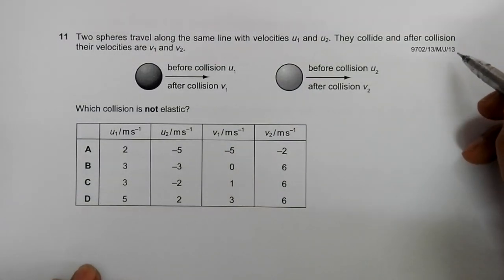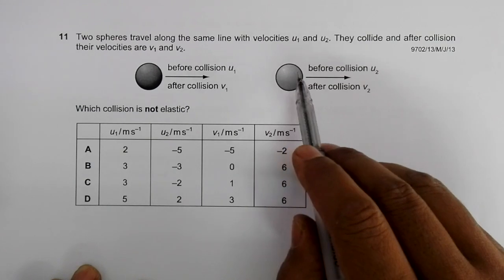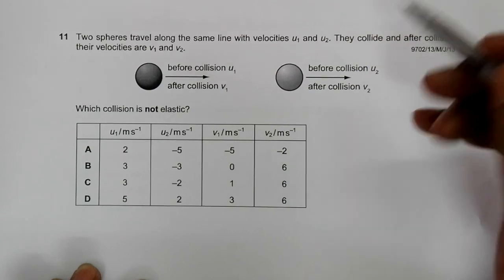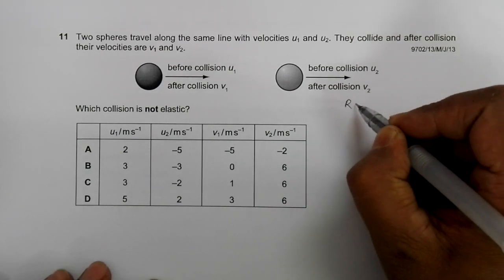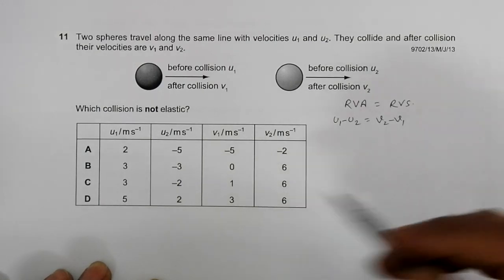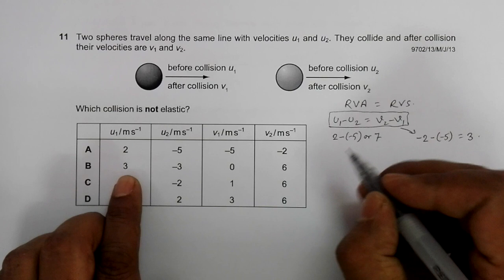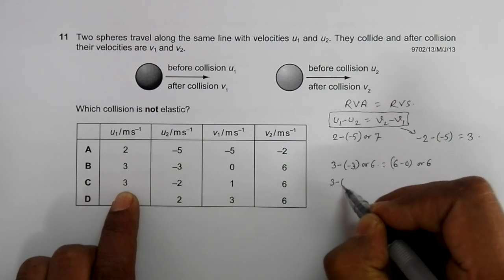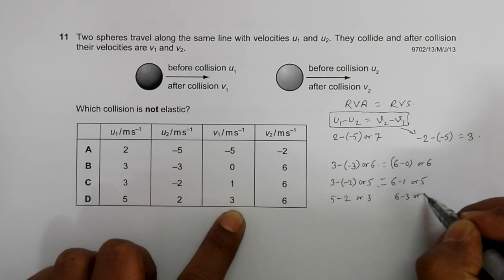2013 CAIE AS & A level May June Physics Paper 13 Q. No. 11 (9702/13/M/J/13) by Sajit C Shakya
2013 Cambridge International AS & A level May June Physics Paper 13 Q. No. 11 (9702/13/M/J/13) by Sajit Chandra Shakya from Nepal

Chapter - KINEMATICS

Two spheres travel along the same line with velocities u1 and u2. They collide and after collision
their velocities are v1 and v2.

Which collision is not elastic?